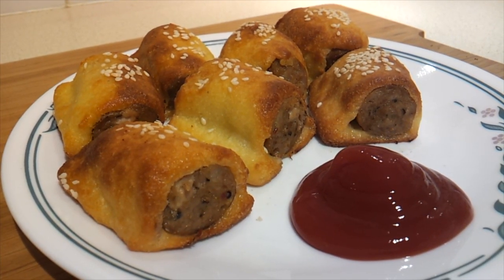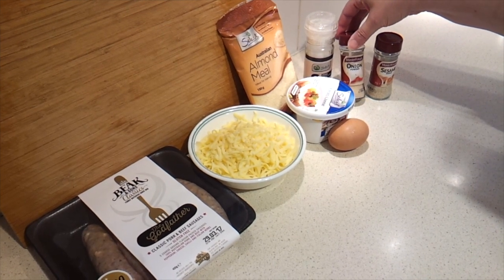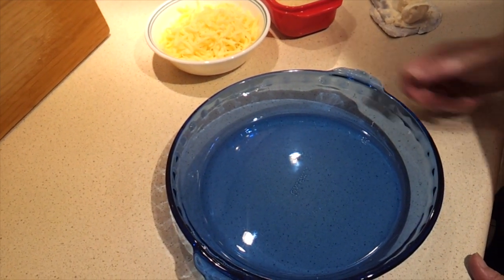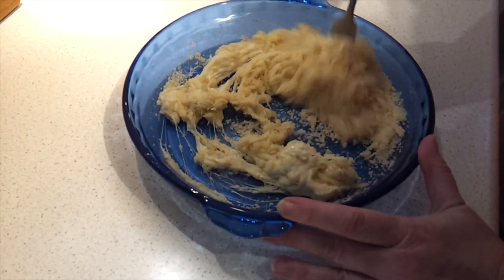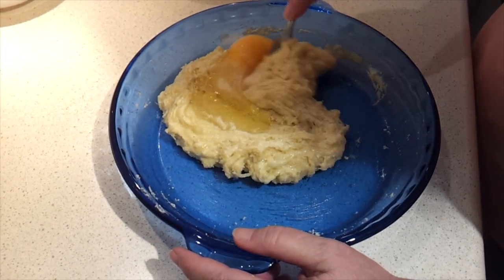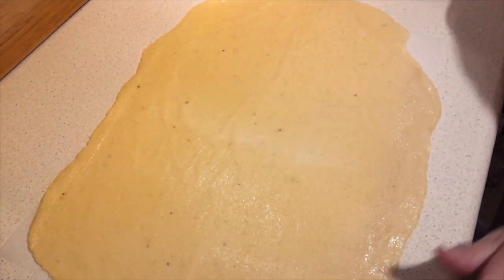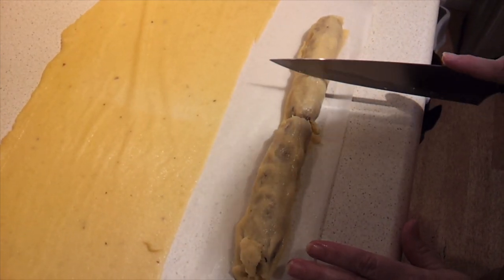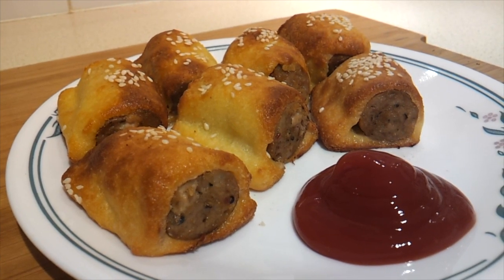Fat Head Sausage Rolls - Low Carb / LCHF / Keto / Gluten Free / Banting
I found this on DitchTheCarbs.com. It uses the famous Fat Head dough and I must confess, this is my first time trying it. For the sausage filling, you could buy bulk sausage and flavour it yourself, but the author suggests buying ready-made sausages and just removing the skins. Easy, peasy! Just read the label carefully to ensure it has a low carbohydrate value. If they state it has 1% or 2% carbs, then you know the majority of the sausage will be made of meat or fat. In Australia they don’t often give percentages, so check that the carbs are low (ours had 1.1g per sausage) and I also look at the ingredients. Try to find sausages without rice starch, potato starch, breadcrumbs, etc. You want mostly meat. Serve with sugar-free ketchup or your favourite low-carb sauce.

Prep Time 15 minutes  |  Cook Time 30 minutes  |  Total Time 45 minutes
Servings 6

Ingredients

Sausage Rolls
 • 6 / 500g / 1lb / 1lb sausages
 • onion flakes to garnish

Fat Head Pastry
 • 170g / 6oz / 1-3/4 cups shredded/grated mozzarella or other mild cheese
 • 85g / 3oz / 3/4 cup almond meal/flour
 • 2 tbsp cream cheese full fat
 • 1 egg
 • pinch salt to taste
 • 1 tsp onion flakes

Instructions

Pre-cook the sausages
 1 Cut the sausage skin down the centre using a sharp knife. Peel back and discard.
 2 Place each sausage on a lined baking tray and cook at 180°C/350°F for 10 minutes.

Fat Head Pastry
 1 While the sausages are cooking, prepare the Fat Head pastry.
 2 Mix the shredded/grated cheese and almond flour/meal in a microwaveable bowl. Add the cream cheese. Microwave on HIGH for 1 minute.
 3 Stir then microwave on HIGH for another 30 seconds. Remove and stir again. Add the egg, salt, and onion flakes. Mix.
 4 Place the Fat Head pastry between 2 pieces of baking parchment/paper and roll into a thin, rectangle. Remove the top baking paper/parchment.
 5 Cut the Fat Head pastry along one side and place the sausages along that edge. Begin to roll as shown in the pictures above and cut off the excess pastry.
 6 Cut into sausage rolls and spray or drizzle oil over the top. Sprinkle with onion flakes (or sesame seeds) to garnish.
 7 Bake at 220C/425F for 12-15 minutes, or until golden all over.

Recipe Notes
Fat Head pastry can also be made by replacing the almond meal/flour with 1/4 cup (4 tbsp) coconut flour.
The nutrition panel is per serving (the entire recipe makes 6 servings). The number of sausage rolls you make, will depend on how big or small you like to cut them. Nutrition calculated using pork sausages containing 1.5% carbs.

Nutrition Facts
Fat Head Sausage Rolls

Calories 470
Calories from Fat 352
% Daily Value*
Total Fat 39.1g (60%)
Total Carbohydrates 5.1g (2%)
Dietary Fiber 1.5g (6%)
Sugars 1.9g